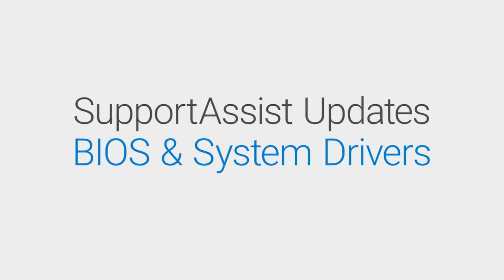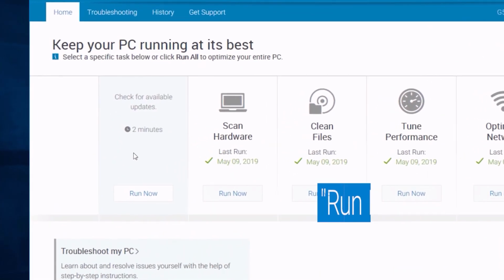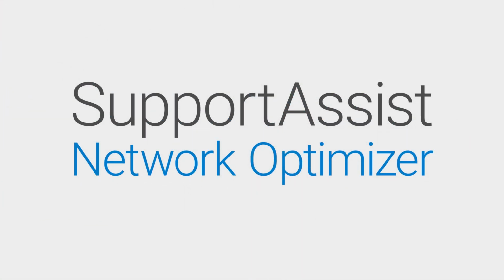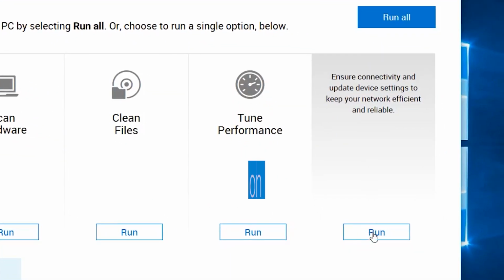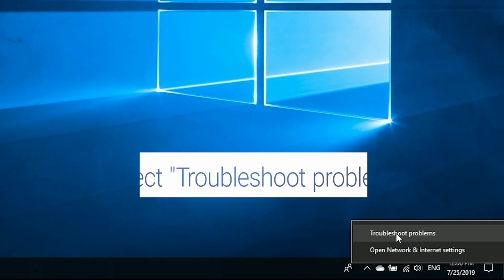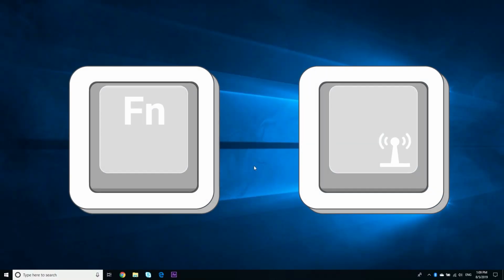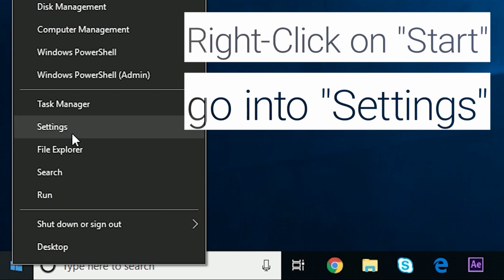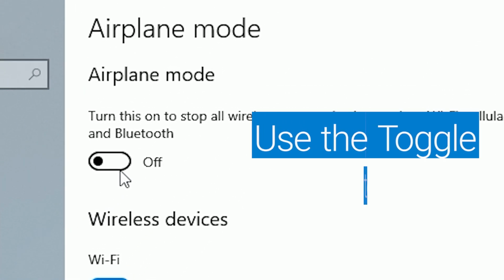How to Fix Internet Connection Windows 10 (Official Dell Tech Support) - UPDATED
If you're having wireless issues and your OS is Windows10, use these troubleshooting steps on how to fix a wireless internet connection.

00:00 Intro
00:10 Update BIOS & Drivers
00:36 Run Network Optimizer
00:54 Run Windows Network Troubleshooter
01:11 Check Airplane Mode
01:46 Reboot Network

You can also join in a chat on our Dell Community Forum and click on Support Forums. To learn more about our Dell Community Forum check out